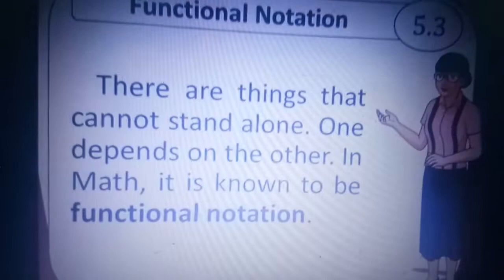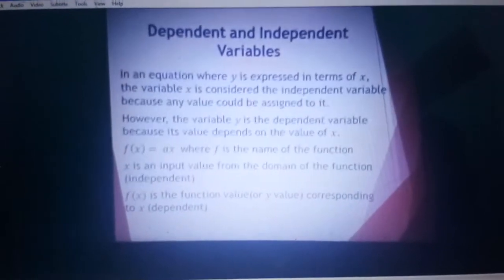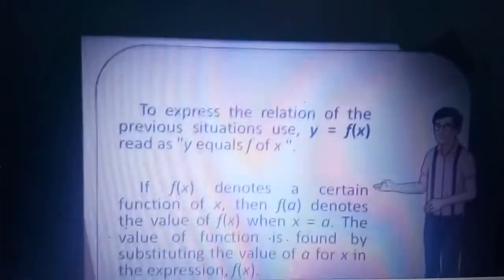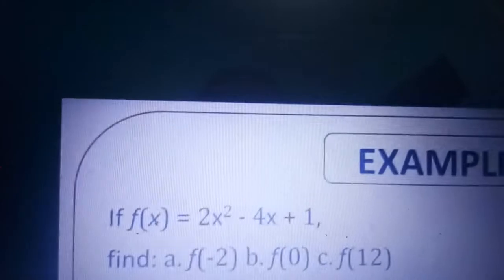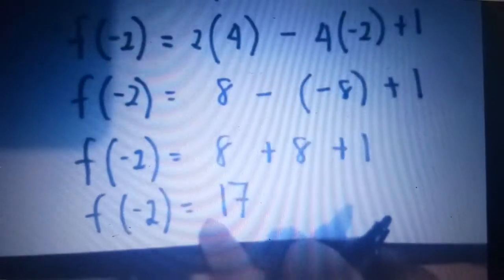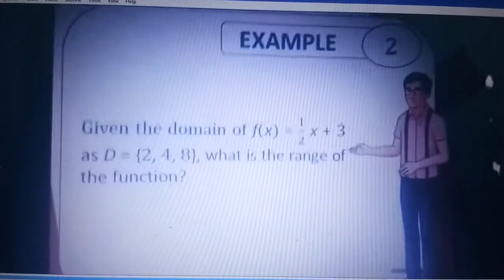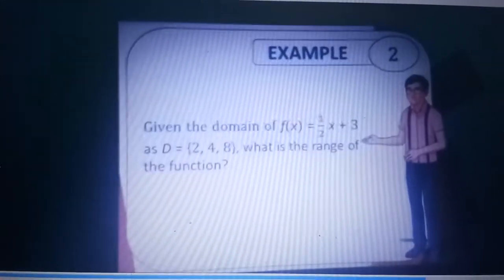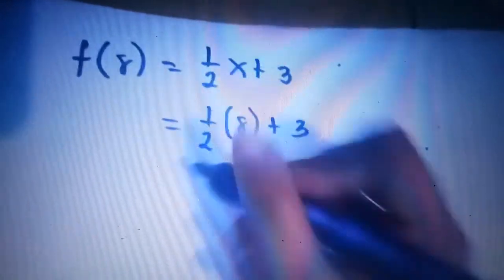Math A: Functional Notation